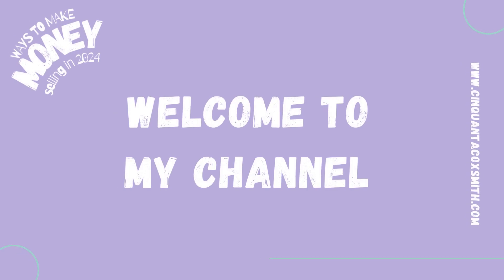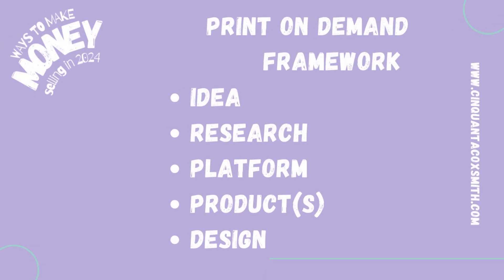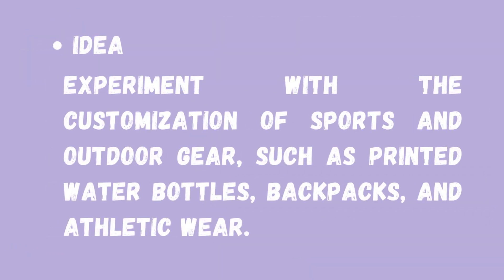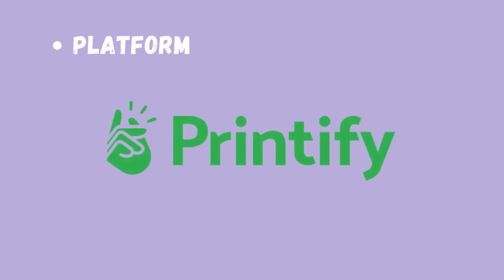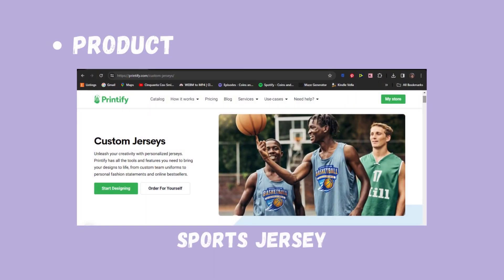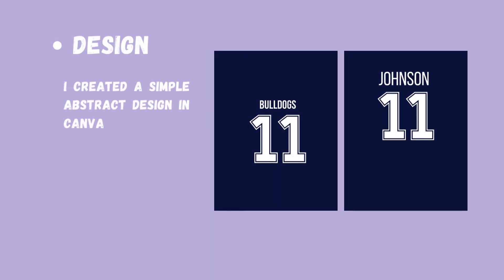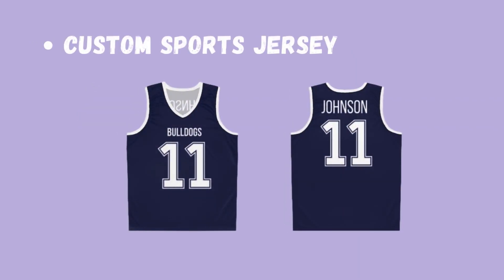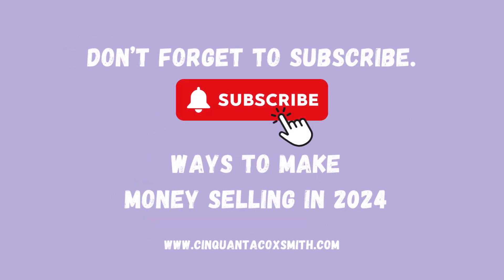Ways To Make Money Selling Sports Jersey In 2024 // Print On Demand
Make Up To $100+ Online : Get PAID for your opinions!

🎵 | Music
Music from Uppbeat (free for Creators!)

License
9a162f0da8a84e23ad69e91a093200c9
(MwAJ5M16Pxl)
Song
love nwantiti (ah ah ah) by CKay
ISRC
QMEU31910213
Channel
Cinquanta Cox-Smith (UCddZXMi03Bk7bY-9G47z_IA)

License ID: MwAJ5M16Pxl

Other Links//